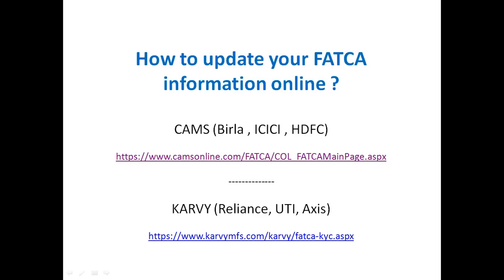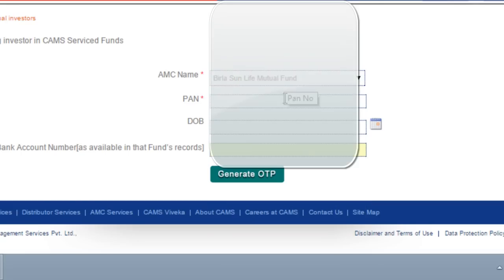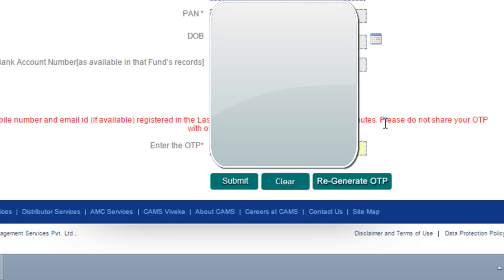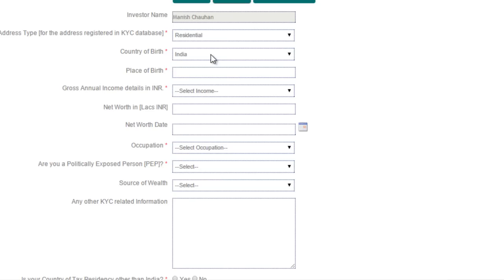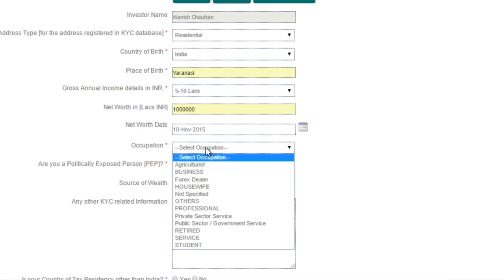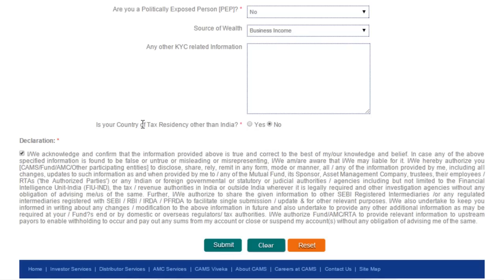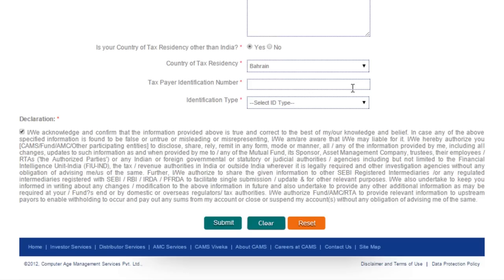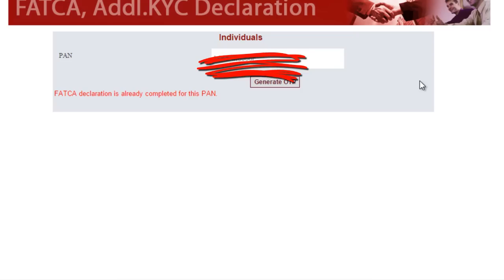How to update FATCA declaration online for mutual funds?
Here is the video explaining how a mutual fund investor in India can update the FATCA declaration online.